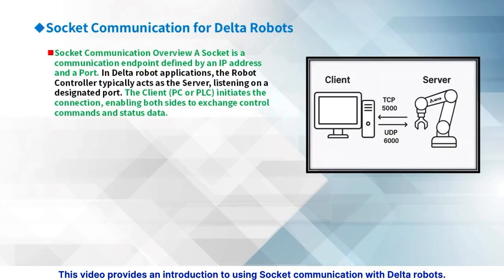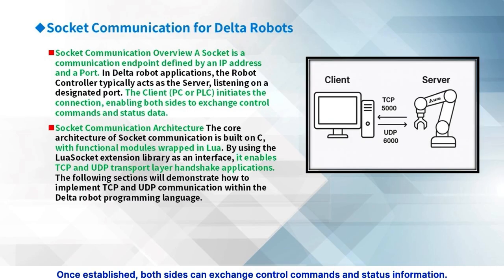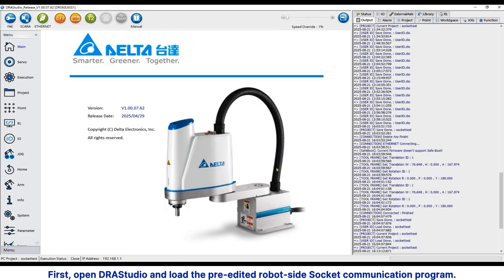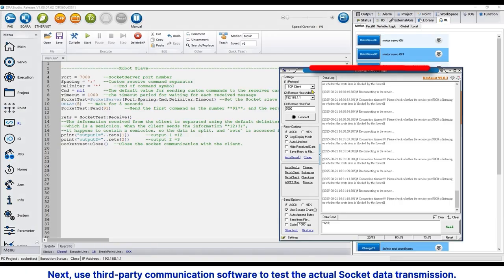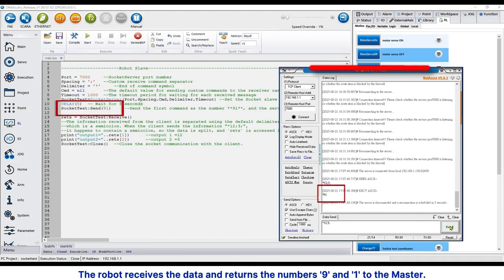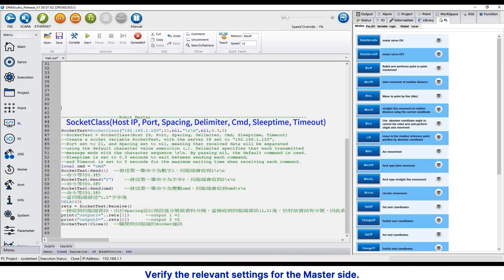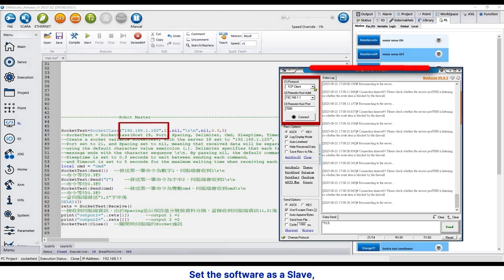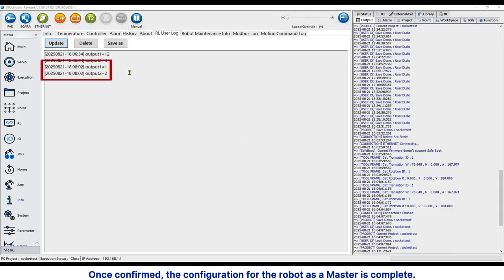Socket Communication for Delta Robots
This video will show you how to set up Socket communication on Delta industrial robots.